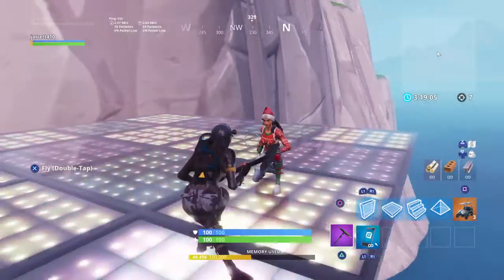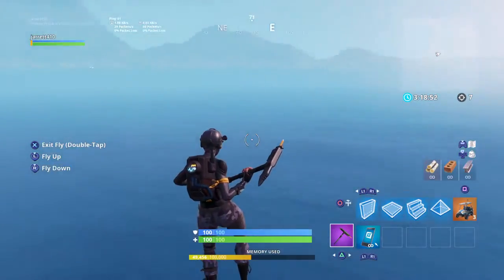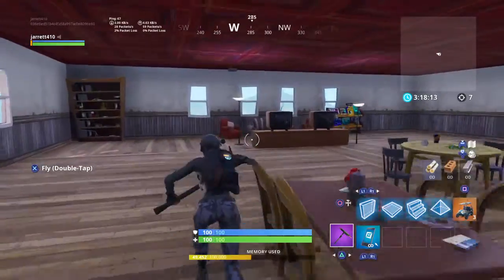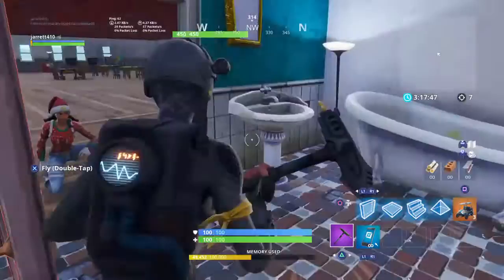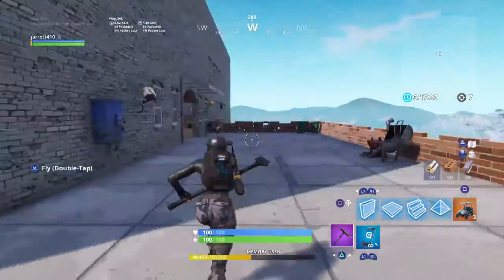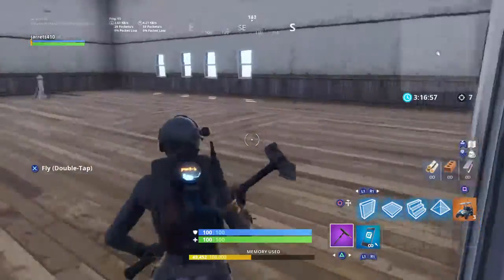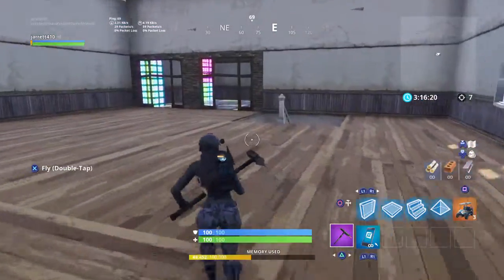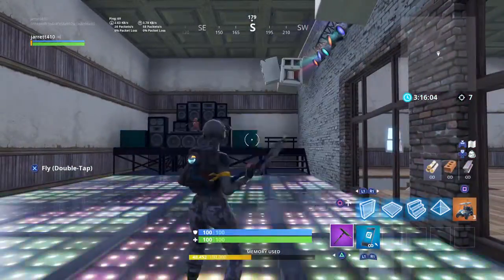House Adventures Episode:1